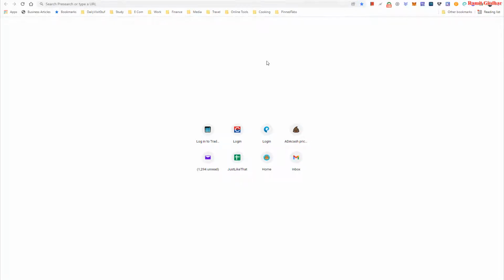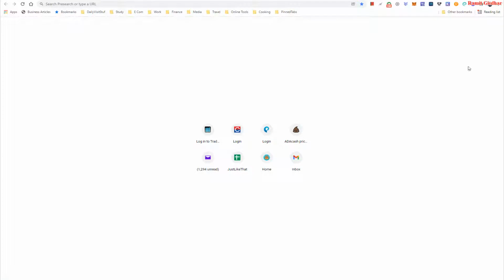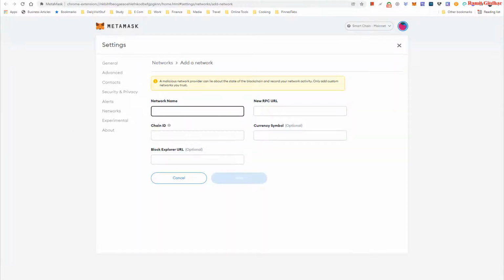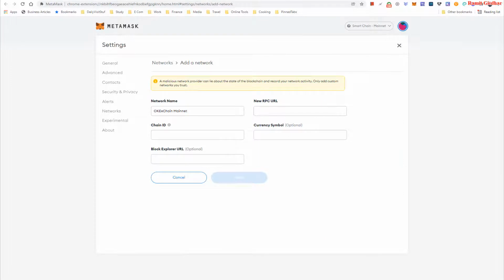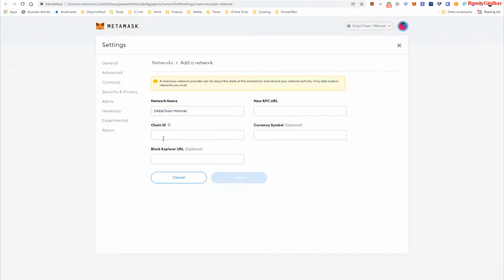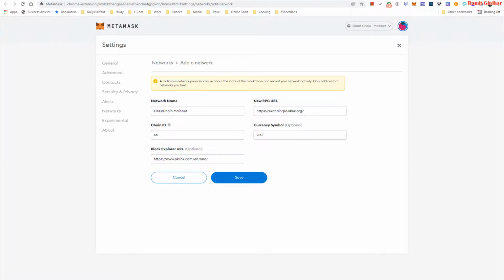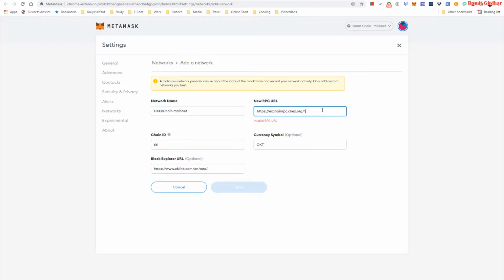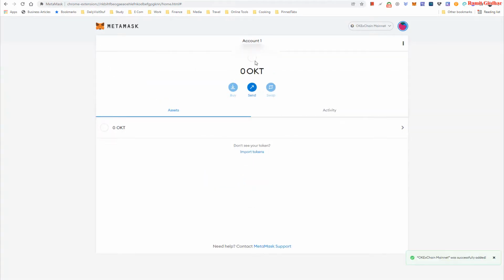OKExChain - Connect with Metamask